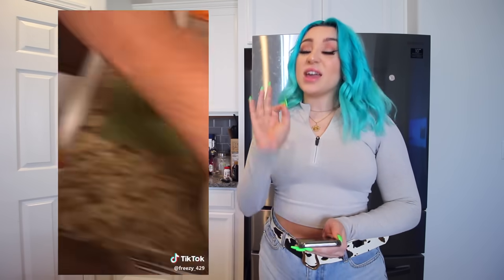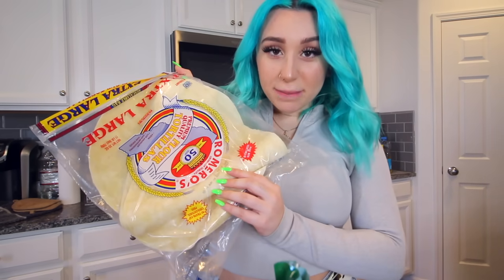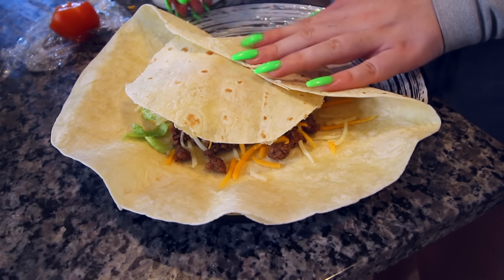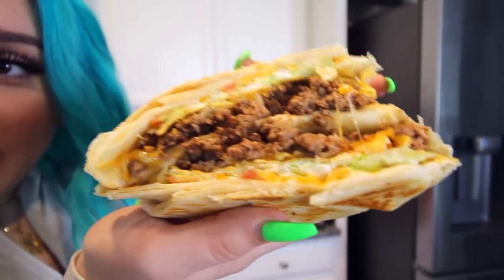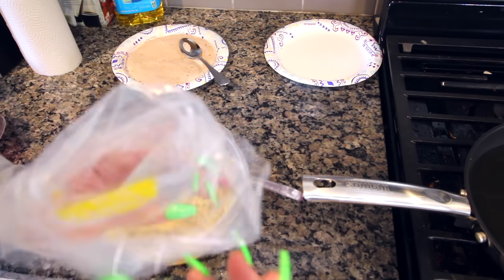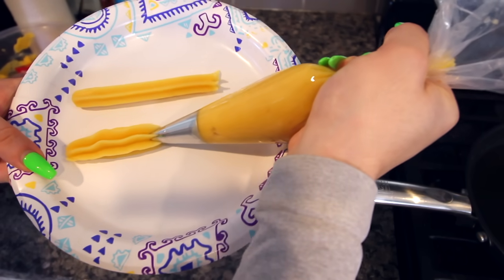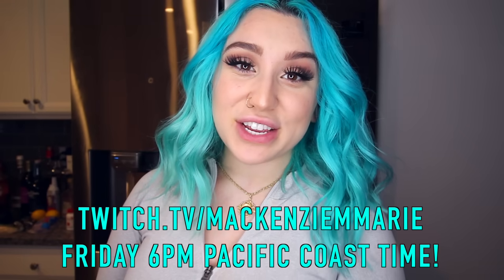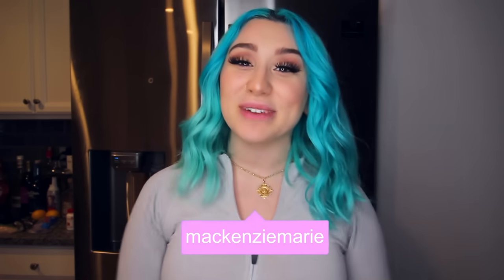LETTING MY "For You" PAGE DECIDE WHAT I EAT for 24 HOURS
Tik Tok Decides What I Eat For 24 Hours!
Live Stream tonight @ Twitch.tv/mackenziemmarie

Eating only food from my for you page for 24 hours things get spicy!
love ya
Kenzie